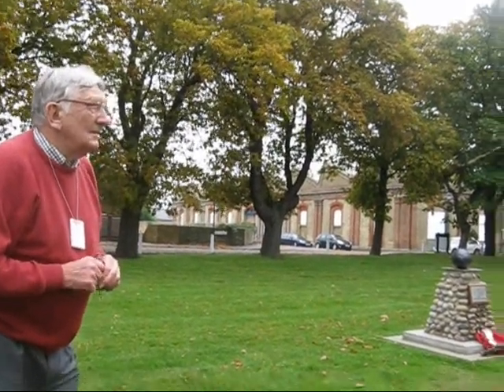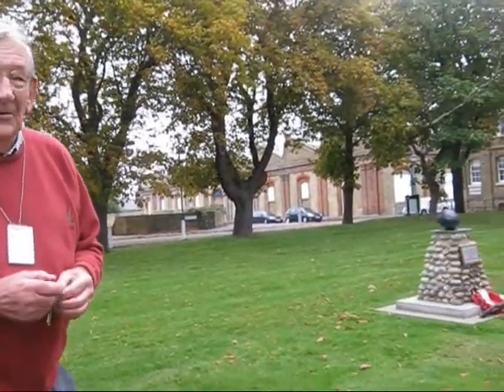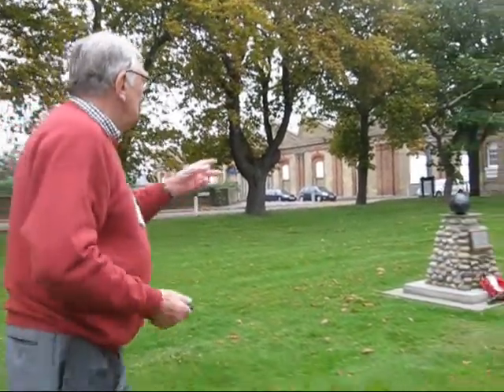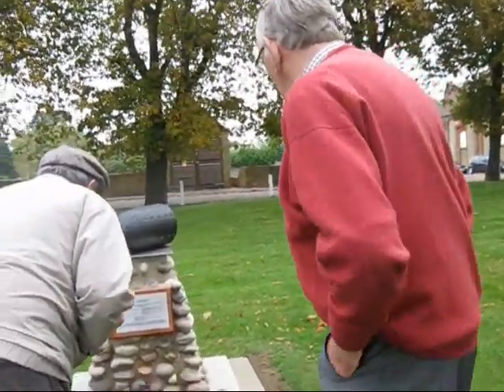Shoeburyness Garrison Tour Part 2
29th September 2010. Military historian and author Major (retired) Tony Hill shows us around the old Shoebury Ness Garrison, now a housing estate.